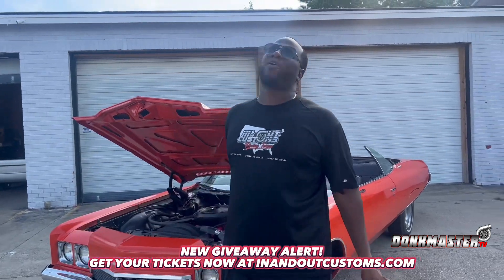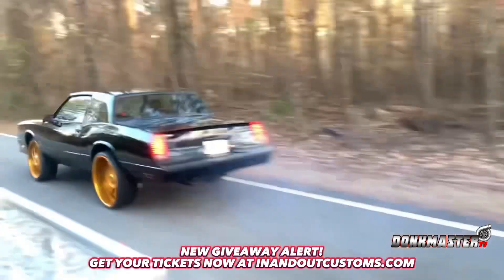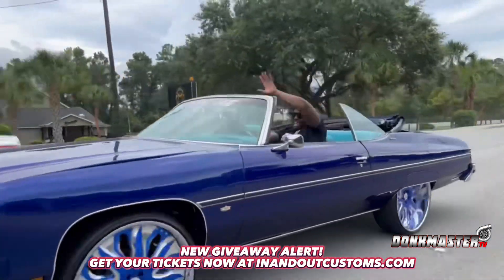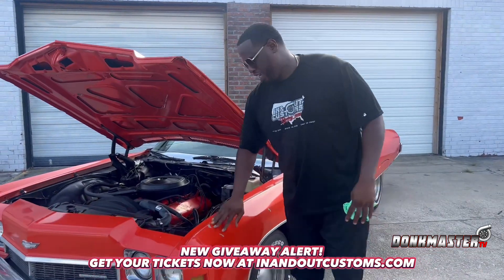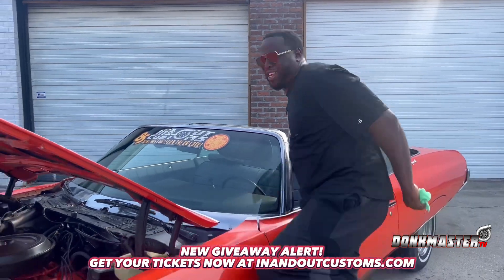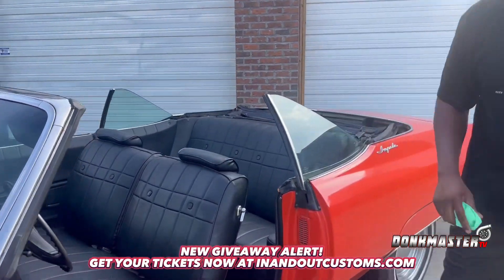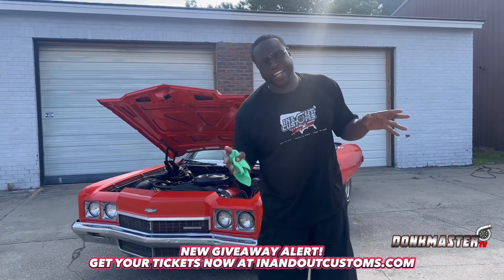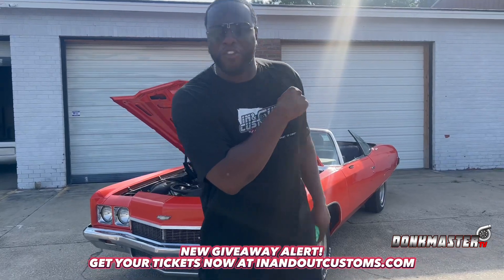1972 Chevrolet Impala Convertible Donk Giveaway with Donkmaster and Karlous Miller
For more content of Donkmaster Follow Me On All Social Media Platforms!

Check out Donkmaster Season 1 on Motortrend Network!